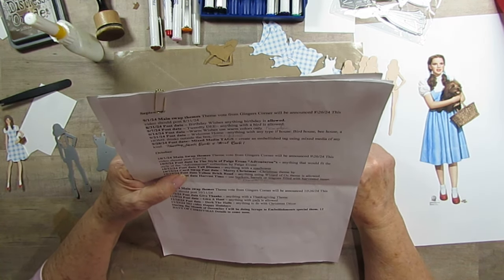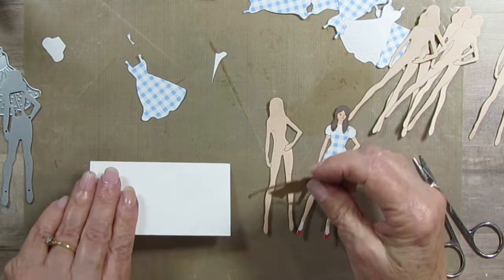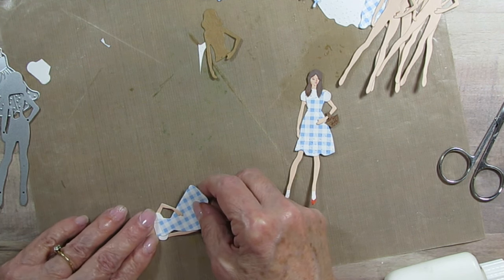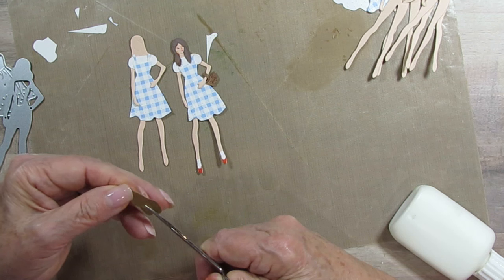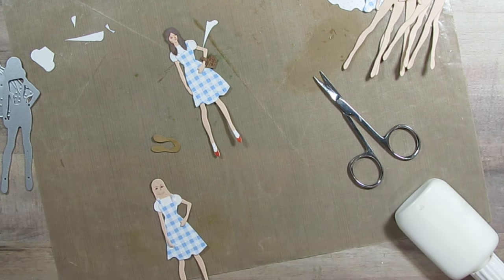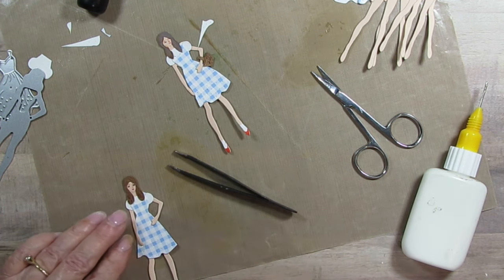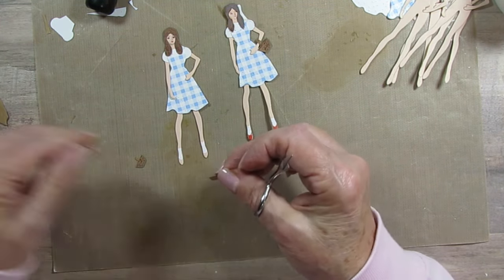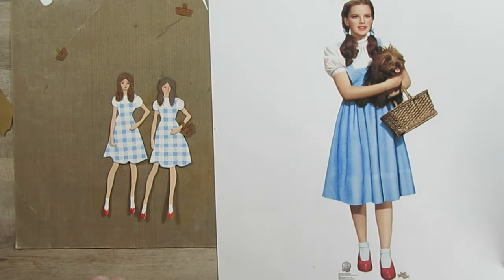DIY Embellishments from Scraps | Yellow Brick Road - Wizard of Oz theme Scraps to Embellishments.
This is the mini swap and we are making 4 to swap. I will make a couple extra one for myself and one for my scrapbook buddy. Today I am using a die from Amazon that I am altering to make look like Dorothy.

Lady with dresses, dress form and hangers.

Welcome to the Scraps to Embellishments year long hop. Where my friends and I take scraps and create beautiful things with them throughout the month. I hope you join us throughout the year and use up those scraps.

Scraps to Embellishments HOP 2024